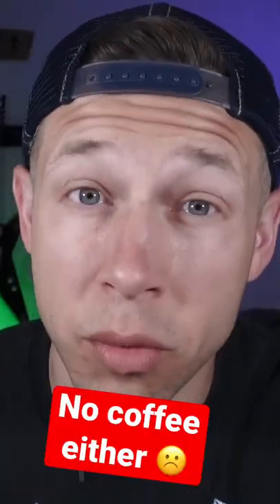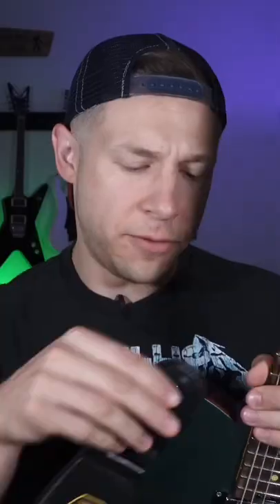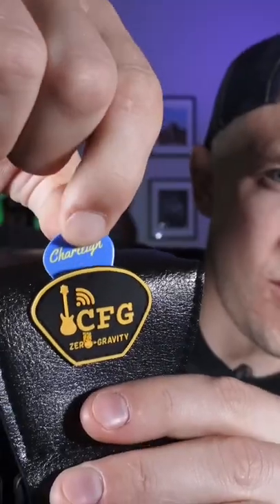A guitar strap never felt this good 😊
Who knew that a guitar strap could feel this good? Here’s a short of my review of the Cable Free Guitar Zero Gravity strap. Pretty good…and funny if you ask me.

My Guitar Gear:
The Guitar Cables I Use
The Guitar Strings I Use
The Picks I Use
My Favorite Pick-ups
Fretboard Cleaner/Oil
Focusrite Scarlett 2i2

My Camera Gear:
Sony ZV-E10 Camera
Memory Card
Govee Multi-Color Bluetooth Lightbulb
Govee Smart Light Bars
Lav Mic for IPhone
Lav Mic for Camera
LED Lights Desktop

My Coffee:
Mayorga Mayan Blend

Have a guitar history idea/request? Fill out our Google Form!

Goals:
We are a veteran ran channel and love providing for our community. We have the goal of growing the channel and business to someday be able to provide free gear and guitars to military and their families. We would also like to gear-up military recreation centers with awesome guitars and music equipment! If you want to help us out that would be greatly appreciated!